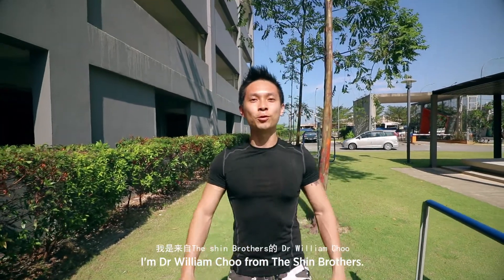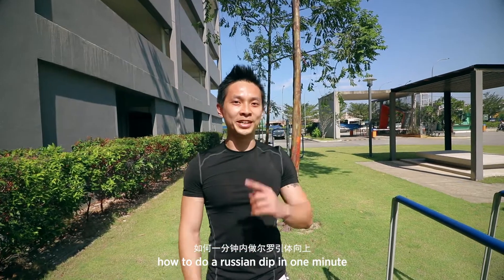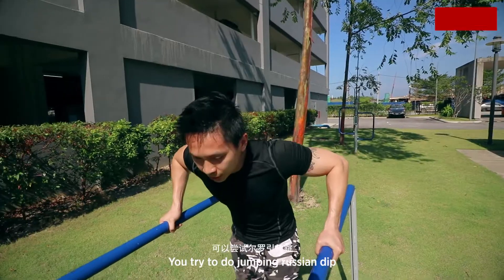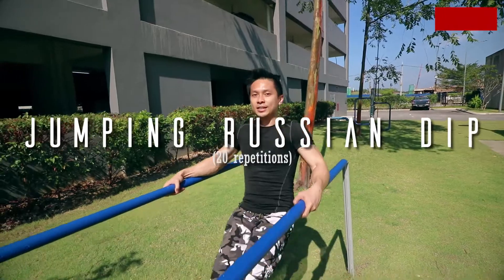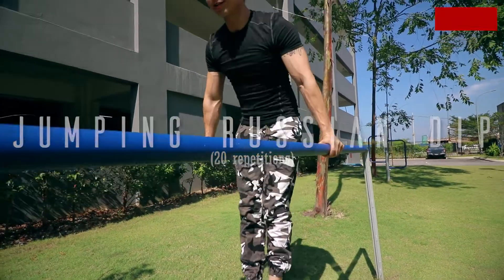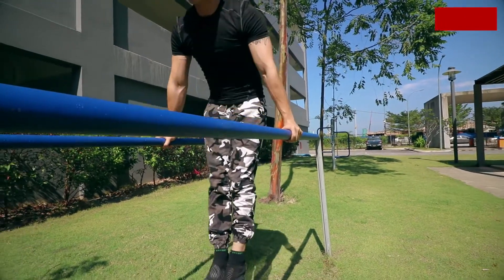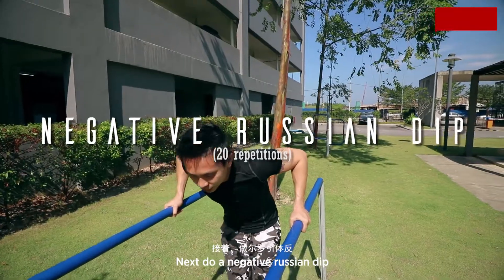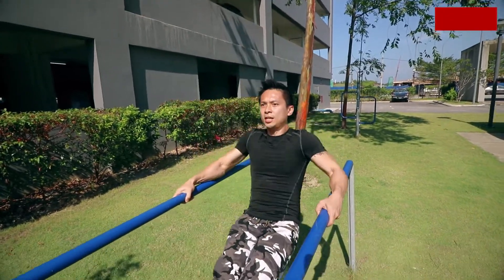Learn RUSSIAN DIP in ONE MINUTE!!!!!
RUSSIAN DIP IN ONE MINUTE!!  follow the progression steps, achieve the minimal reps/ duration required before progressing to the next exercise.